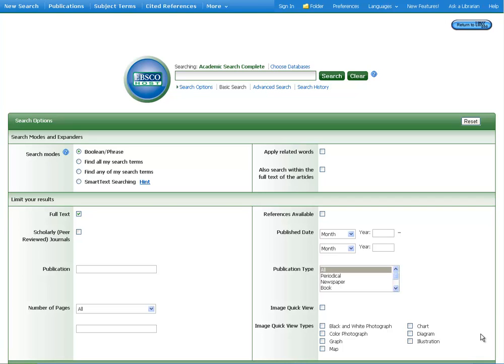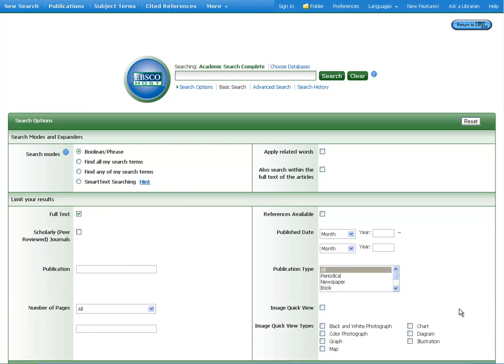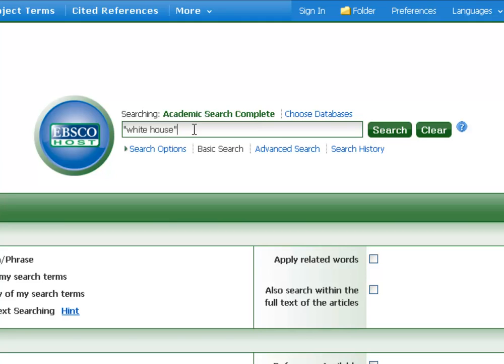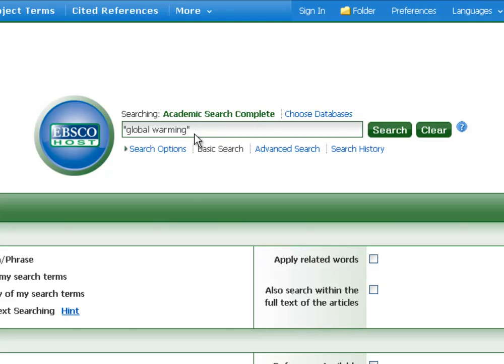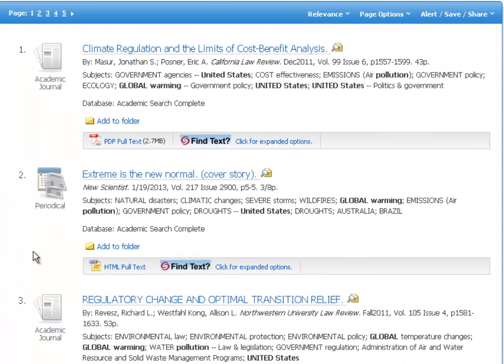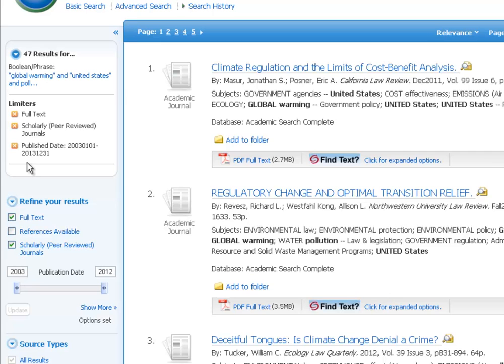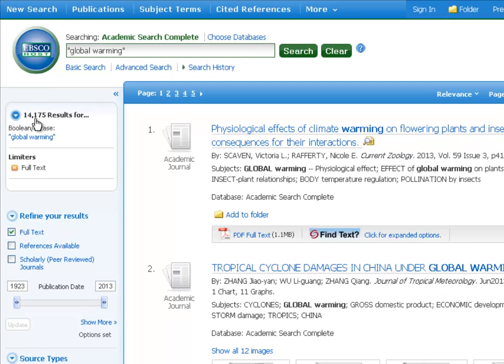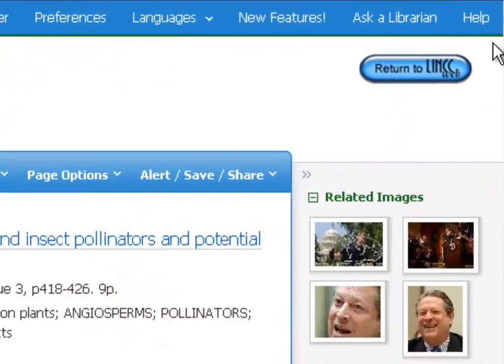Searching the Library Databases: Basic Search Tips and Fundamentals (Part 4)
This short video explains database basics like Full Text, Scholarly and Date limiters as well as Phrase Searching and Boolean Logic.